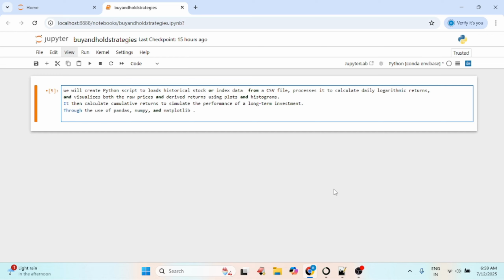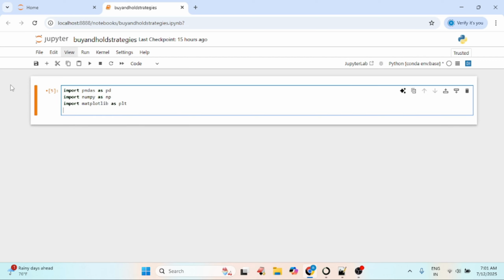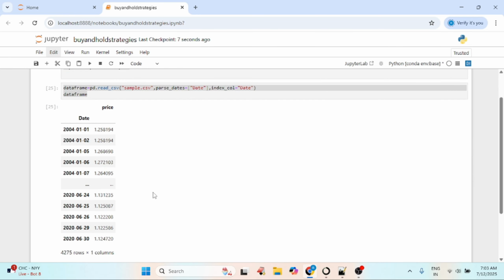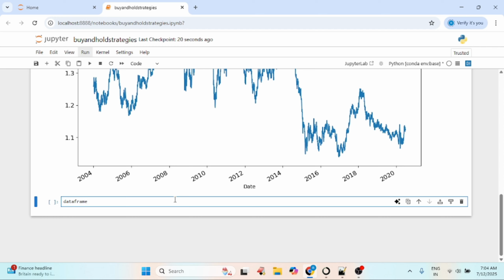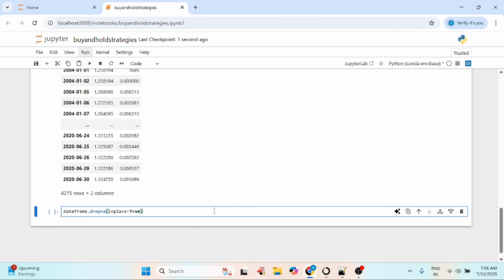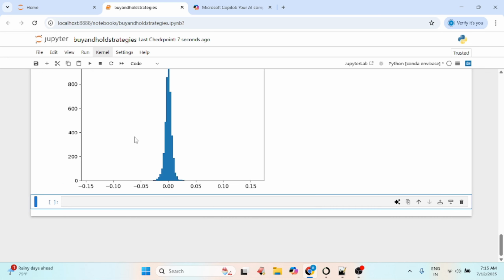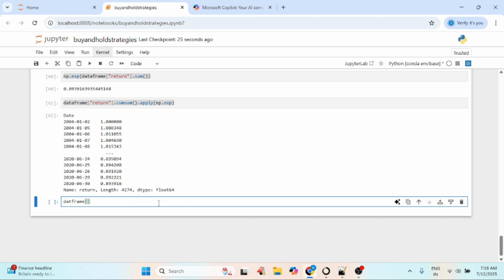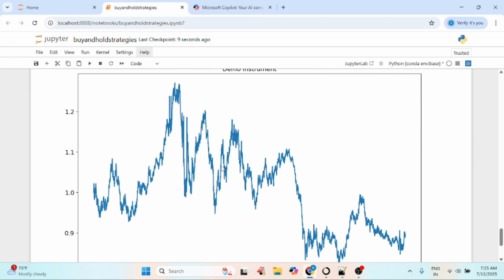Lecture-4 : How to Implement Simple Buy and Hold Strategy | Cumulative Return in Python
In this video, you'll learn how the Buy and Hold strategy works — one of the most popular and beginner-friendly long-term investment techniques. We’ll walk through how to implement this strategy and calculate cumulative returns step-by-step using Python.

What you’ll learn:
What is the Buy and Hold strategy?
Why it works for long-term investors
How to calculate cumulative returns
Python code walkthrough for stock data analysis
How to analyze investment performance over time